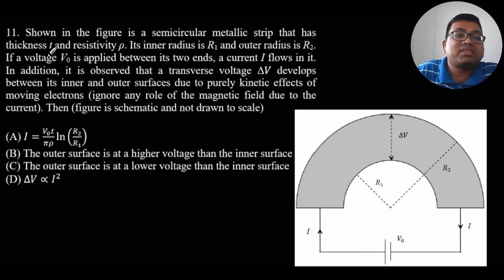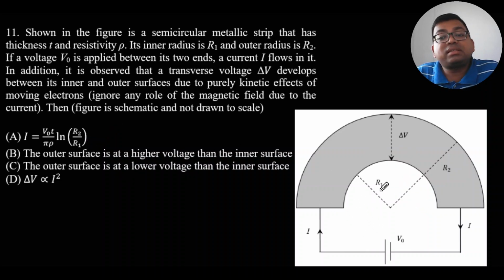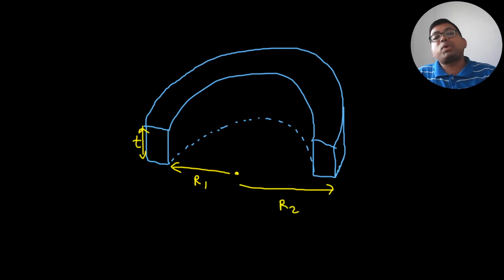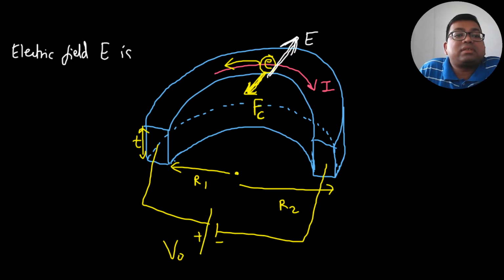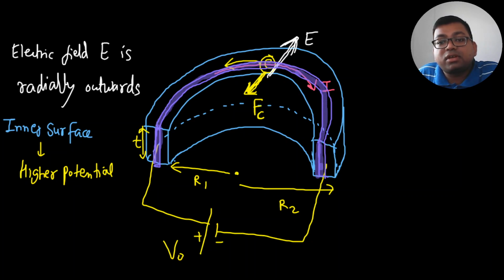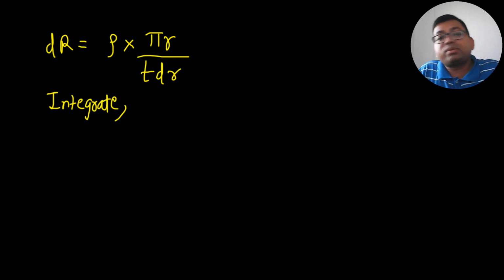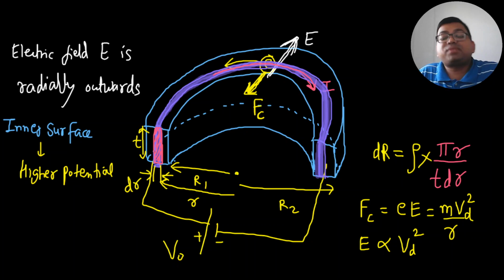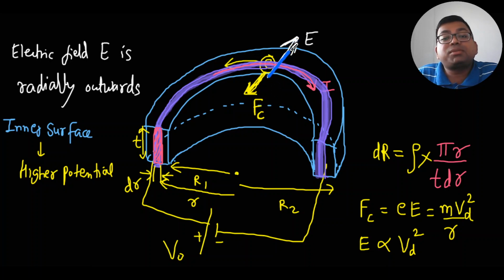EDUCATORSMIND - JEE Advanced (Physics - Paper I) 2020 - 11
In this video, the recent JEE Advanced Physics - Paper I questions are discussed by our Physics Faculty, Uma Shankar sir.